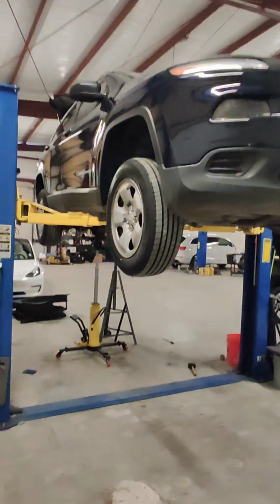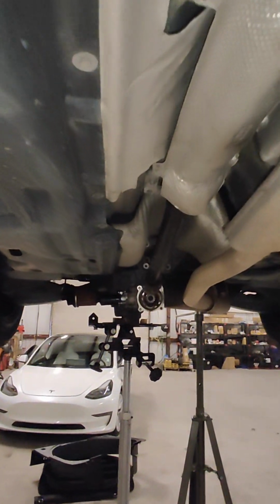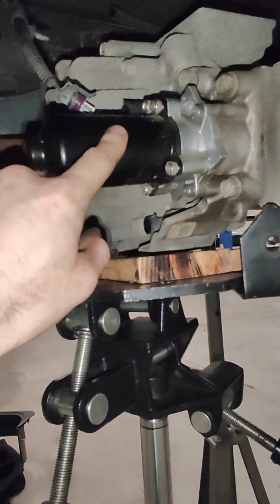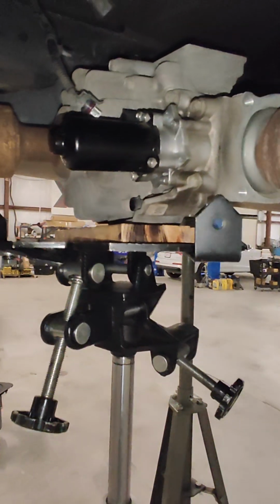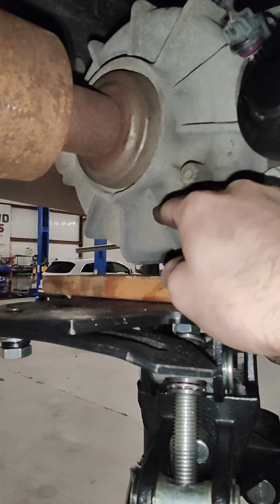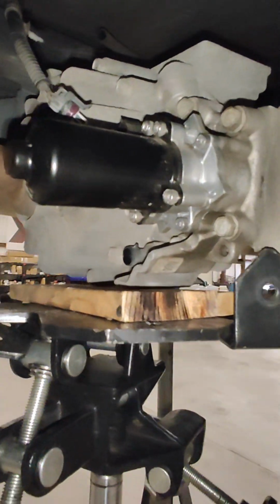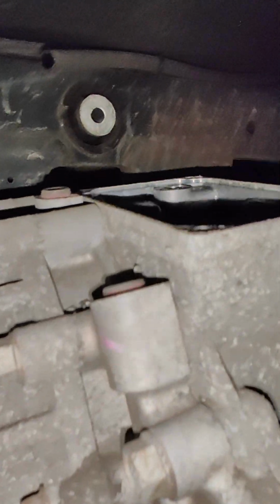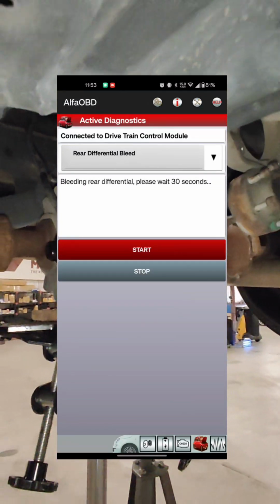Jeep Cherokee 4WD Diagnostic